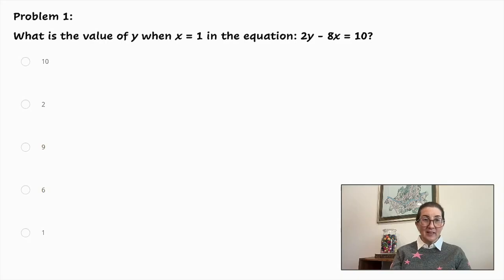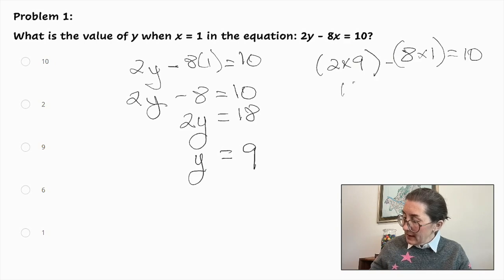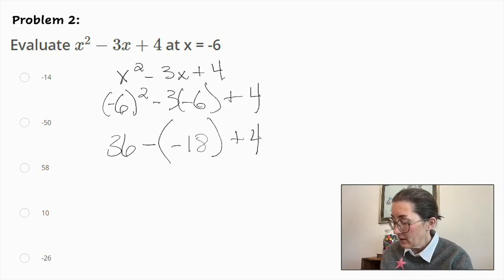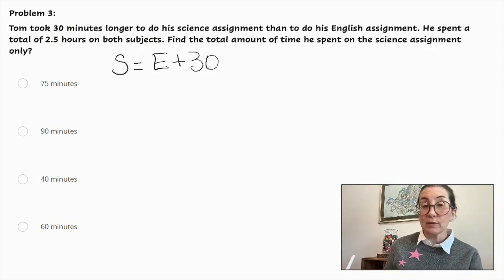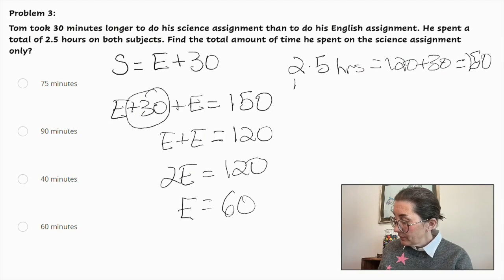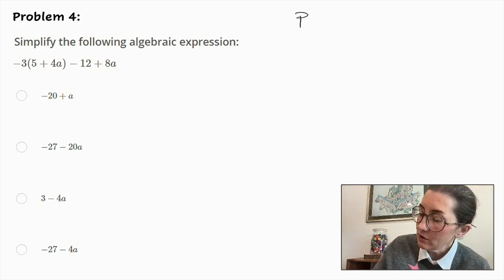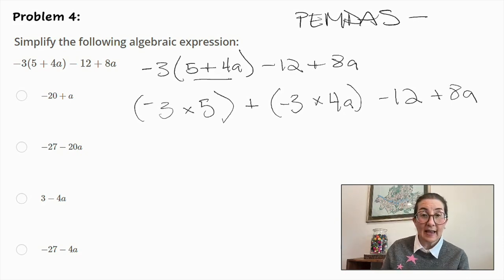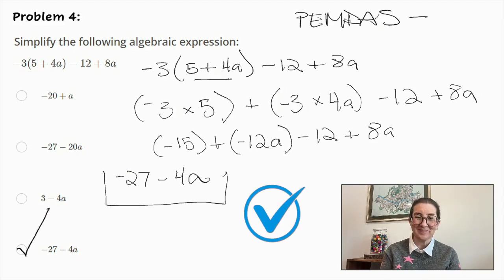Practice Your Math Skills for Praxis Core Combined (5752): Algebra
Looking for authentic Algebra practice problems for the Praxis Core Academic Skills for Educators: Combined Test (5752) or Praxis Core Math Subtest (5733)?

Join certified teacher and Praxis coach - Fiona – as we walk you through the types of Algebra problems that you are likely to face. This video will provide step-by-step solutions for each problem as well as strategy tips to help you save time & tackle any Algebra question that comes your way.

🔗 LINKS 🔗

🔎 CHAPTERS 🔎

00:00 - Intro
00:41 - Problem #1
01:54 - Problem #2
03:05 - Problem #3
05:14 - Problem #4